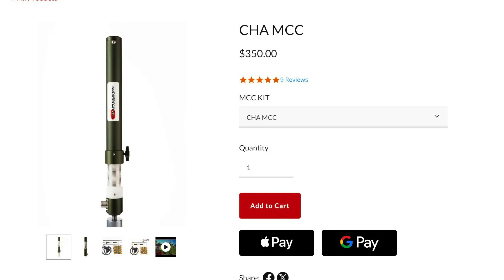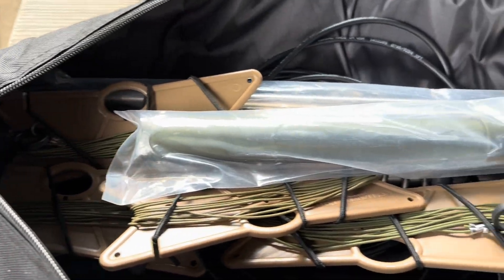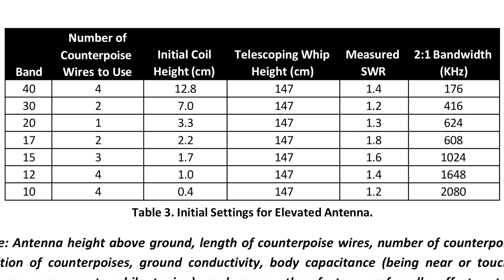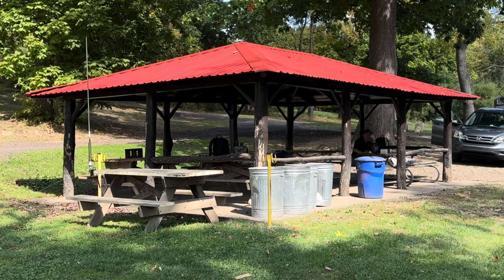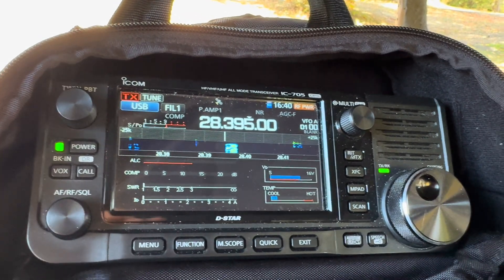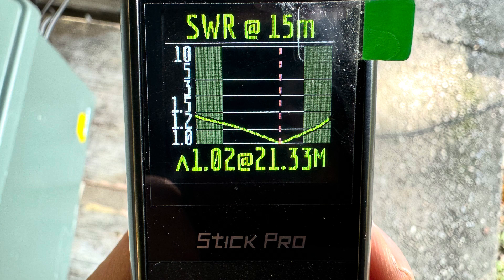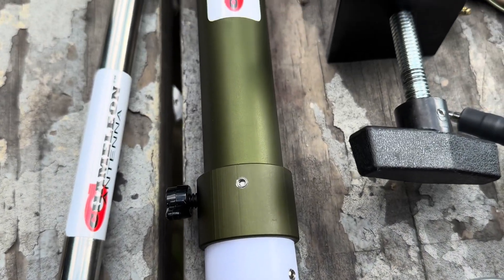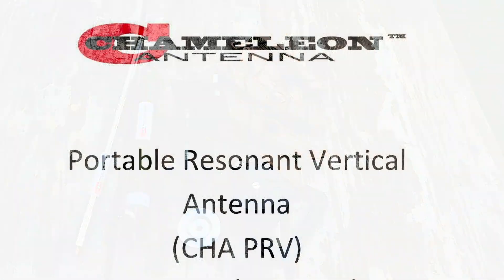Chameleon CHA PRV Portable Resonant Vertical Antenna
This is a video using the new Chameleon CHA PRV Portable Resonant Vertical Antenna.